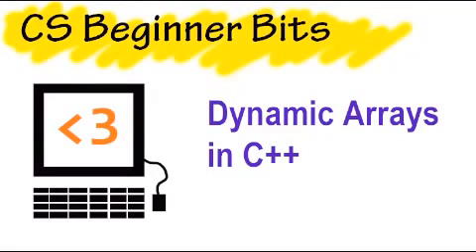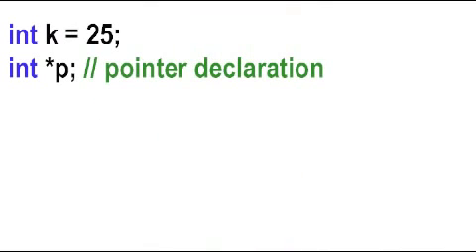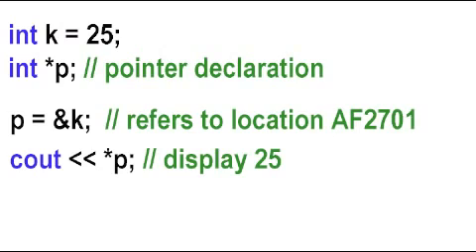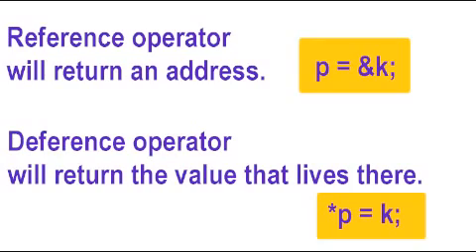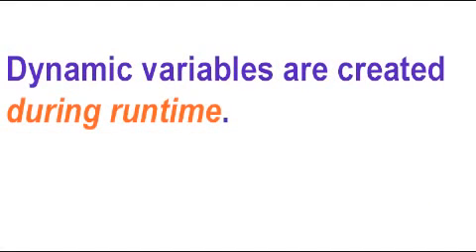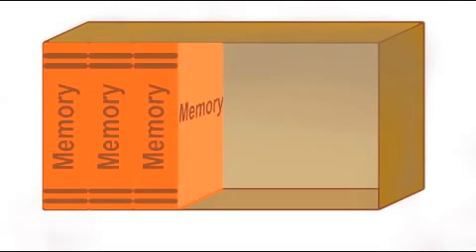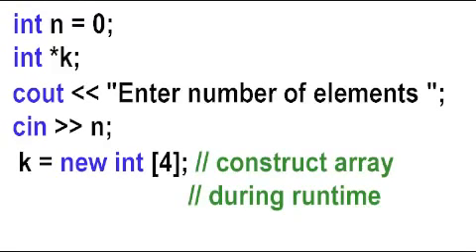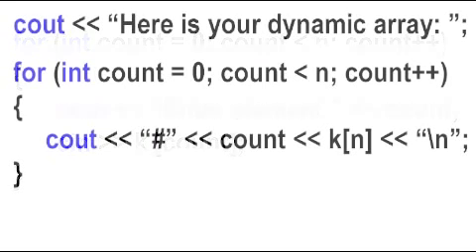C++ Tutorial - Your First Dynamic Array 360p